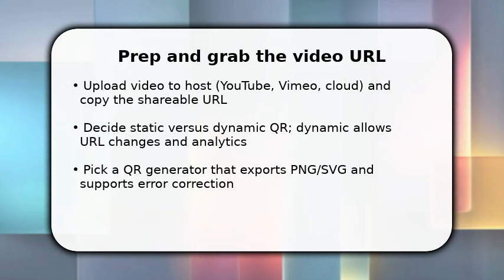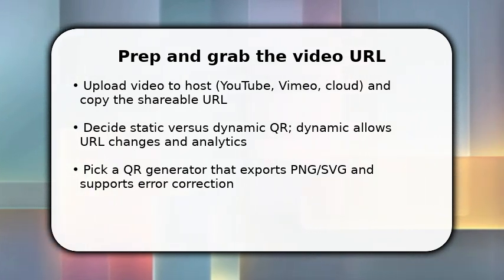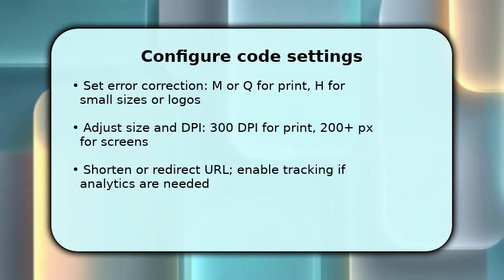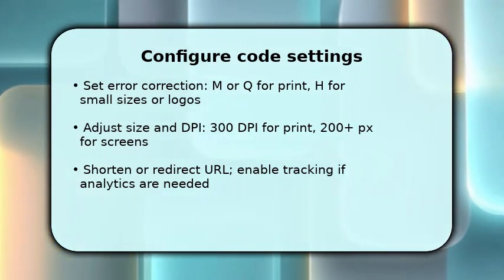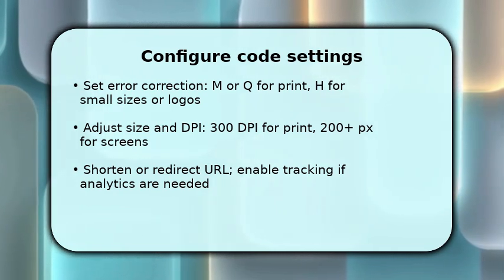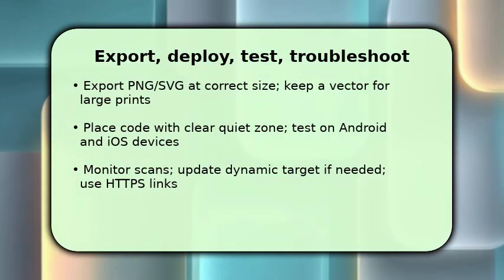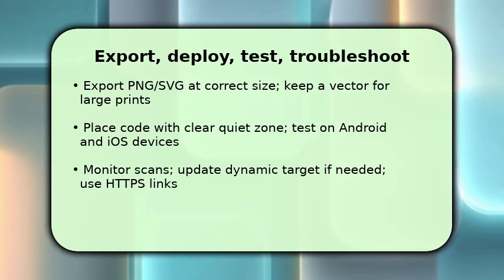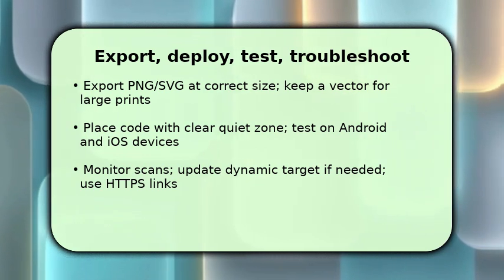How to Qr Code Video (updated)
How to Qr Code Video (updated) | 🔒 Surfshark VPN Deal — Stay private and secure. $1.99/mo + 3 Months Free ▸

Discover the step-by-step guide on creating your own QR code video with this updated tutorial. Learn about choosing a design, using software tools effectively, and sharing it across various platforms for maximum engagement.

QR Code Video Tutorial, Create Your Own QR Code, Updated Guide on Making QR Codes, Designing a Custom QR Code, Using Software to Generate QR Codes, Shareable QR Code Creation